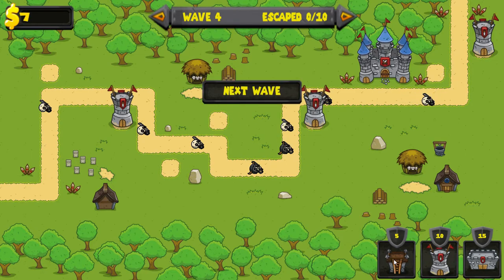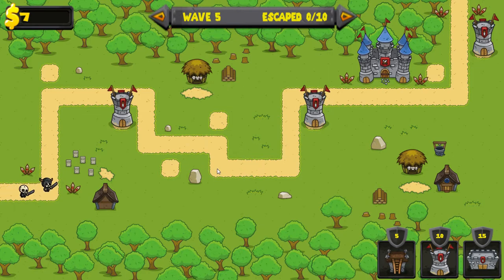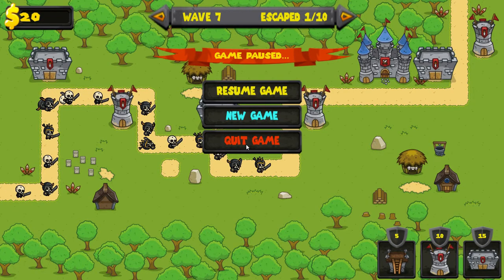Tower Defense 2D Demo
Tower Defense 2D game demo - created in Unity 3D using C# scripting for a learning module in Game Institute / DevSlopes.  Video highlights gameplay and bug fixes and enhancements that I made as part of finishing the module.